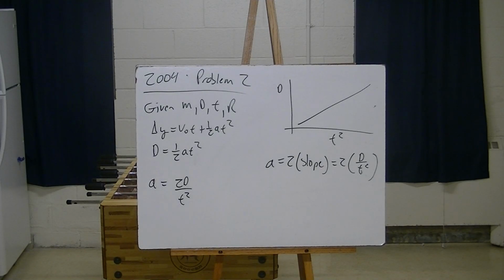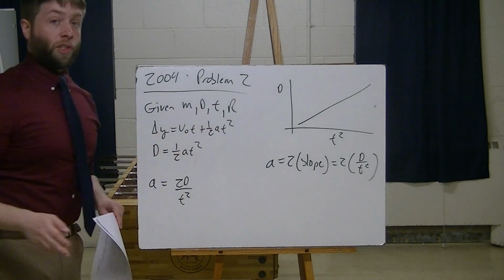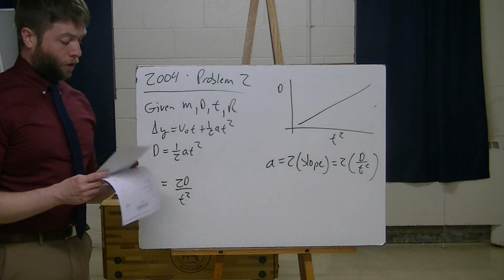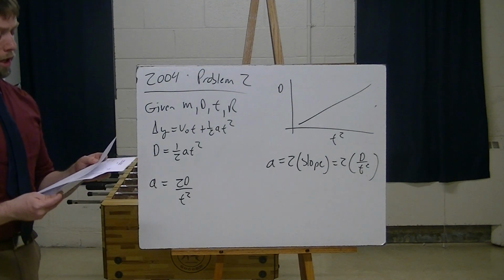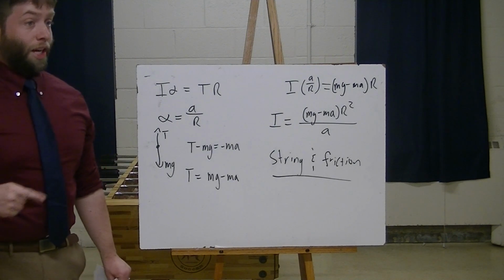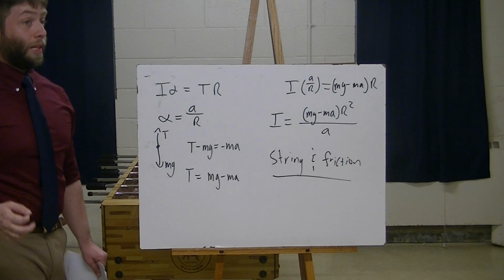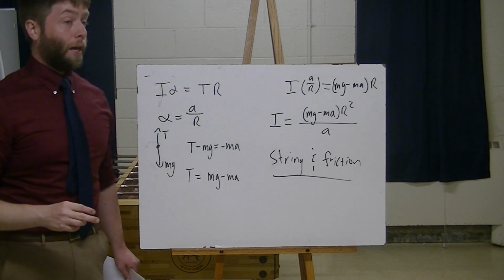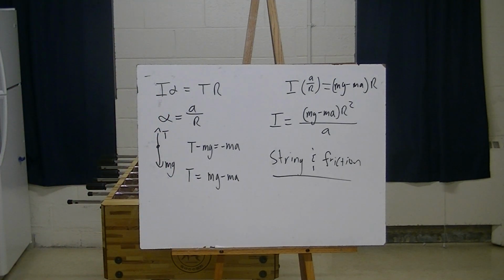2004 Problem 2